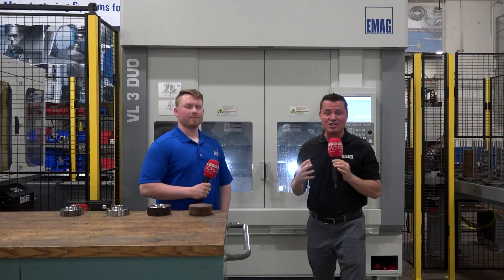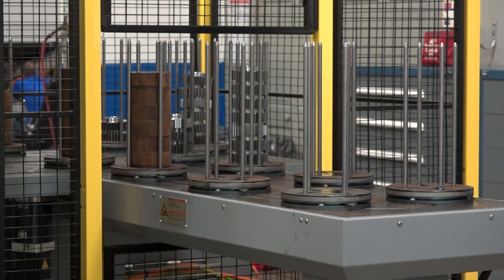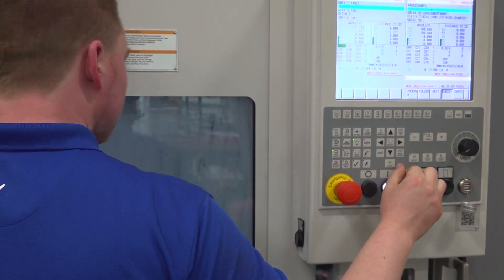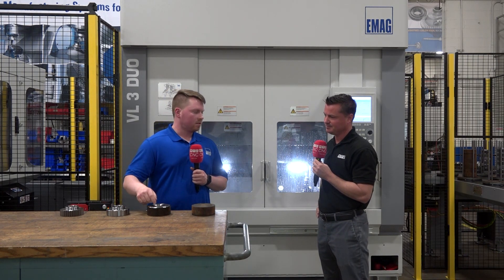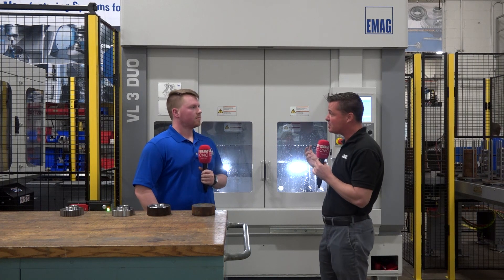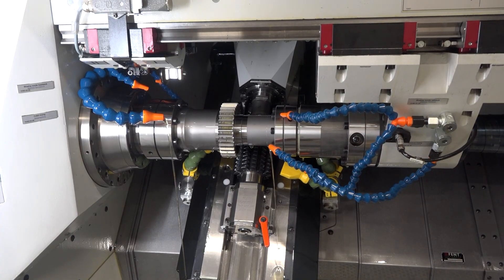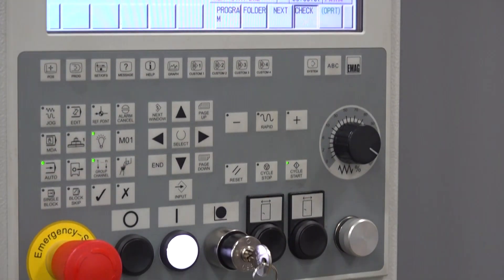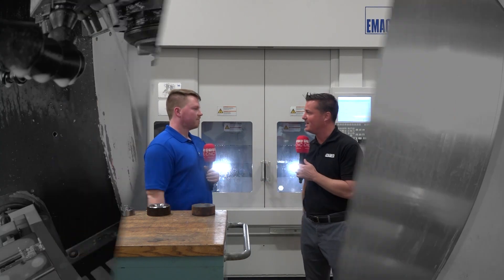This is how EMAG gets the most parts cut in the least amount of time!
Today’s episode of MTDCNC is all about gears, autonomous machining, and combining processes to get a completed part with a beautiful finish. Tony Gunn is at EMAG with Kenny Love who explains exactly how the company gives customers the best products in the fastest time. EMAG’s fascinating technology uses inverted machining which helps with chip evacuation. As a specialist in machine tools and production systems, EMAG have easy adding of raw stock and removal of finished stock by sending it through one whole setup. If you’re looking for gear cutting that’s faster, better, and more accurate, check out EMAG’s autonomous machining that takes a raw blank all the way to a finished product at a starting station with one operator from beginning to end!